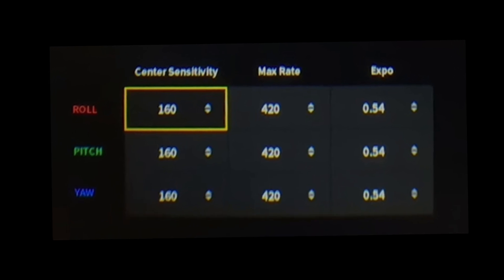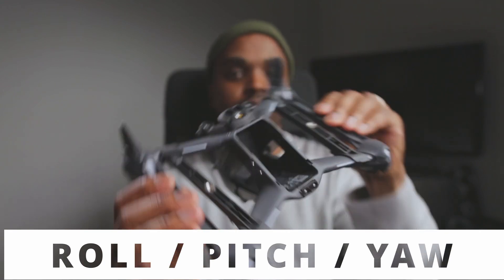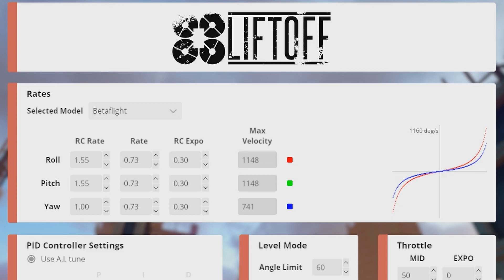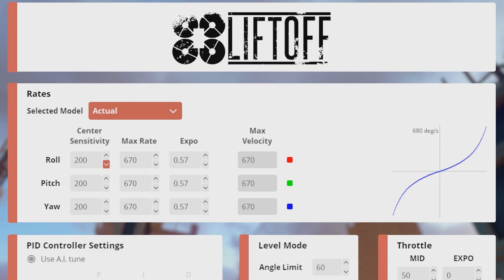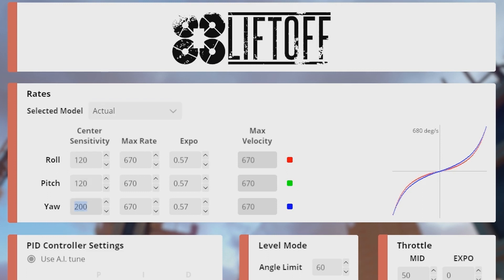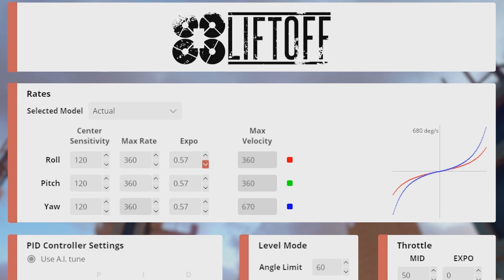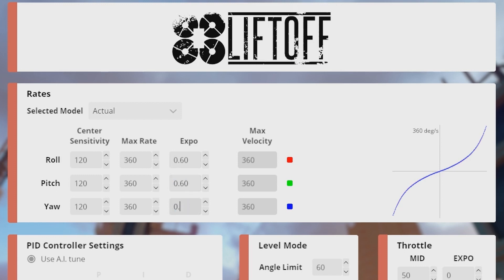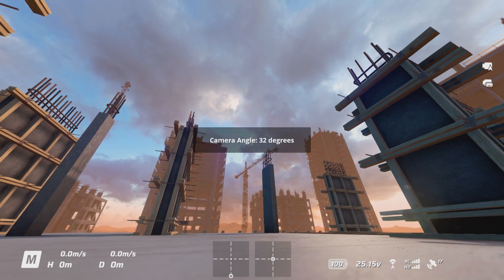DJI FPV RATES FOR BEGINNERS EXPLAINED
00:00 INTRO
00:13 ROLL AXIS FROM THE DJI FPV QUAD VIEW
00:19 PITCH AXIS FROM THE DJI FPV QUAD VIEW
00:22 YAW AXIS FROM THE DJI FPV QUAD VIEW
00:26 ROLL AXIS FROM THE DJI FPV REMOTE CONTROLLER VIEW
00:33 PITCH AXIS FROM THE DJI FPV REMOTE CONTROLLER VIEW
00:36 YAW AXIS FROM THE DJI FPV REMOTE CONTROLLER VIEW
00:40 CENTER SENSITIVITY
01:19 MAX RATE
01:53 EXPO
02:36 DJI FPV RATES IN LIFTOFF FPV SIMULATOR
03:57 FLY IN LIFTOFF FPV SIMULATOR
05:17 WHAT YOU MUST REMEMBER

DJI never provided any documentation about dji fpv rates, I am going to explain to you as simply as I can what they are good for:

Roll, pitch and yaw and are the three dimensions of movement when an object moves

DJI FPV VIEW:
Roll a circular (clockwise or anticlockwise) movement of the quad as it moves forward
Pitch nose up or tail up.
Yaw nose moves from side to side

Center sensitivity: This value is used to determine how well movements of the joysticks near the neutral (centered) position translate into actual movements of the drone. If the value is very high, the slightest movement of a joystick placed in neutral triggers a strong reaction from the drone. So much so that with a value of 1000, the aircraft cannot be controlled: it pitches up or turns over instantly. The default value is 160. If you go down to 120 or less, the device will be less nervous in the center of the joysticks.
how much the movement of the stick at the center position translates into drone movement
Max rate:
The max. describes the speed at which the drone performs the movements indicated on the joystick. Let's imagine that you pass the max rate. Roll to a low value, 10 for example. If you throw the device into a barrel, it will rotate very slowly. Too much, moreover, to keep control of it. If you specify a high value, 700 for example, the roll will be very fast. Too much if the value is very high.
how fast the drone is going to move in these different direction
Expo:
This value modifies the way the drone will interpret joystick movements depending on the course. With a low value, the more you push the joysticks, the more the movement is marked, but in a linear way. With a high value, there is little movement if you push the joysticks little. But if you push the joysticks fully, the movement will be multiplied. Increasing the Expo value allows you to keep smooth movements with the joysticks near the center but to obtain very abrupt movements at the end of the joystick stroke (translation: pushed all the way).
how the drone interprets the stick movement on the remote controller,
the bigger it is, the longer it's going to take the drone to react

Let me show you know how to modify those rates in liftoff fpv drone simulator

What you must remember?
The impact of these settings is not easy to understand, especially since trial and error are only relevant by pushing them hard – at the risk of obtaining an almost uncontrollable device. In summary? “Center Sensitivity” controls how responsive the joysticks are when you move them. “Max rate. » controls the speed of movement in all directions. » Expo « allows you to soften the controls in the center of the joysticks and increase them sharply when you push them fully.
Please note that you can’t adjust rates in NORMAL AND SPORT MODE